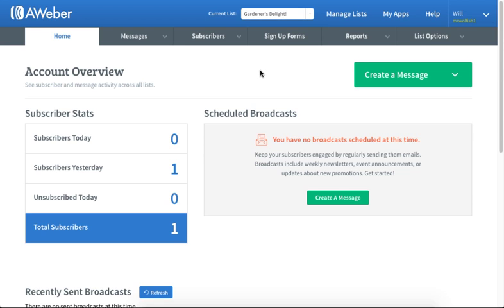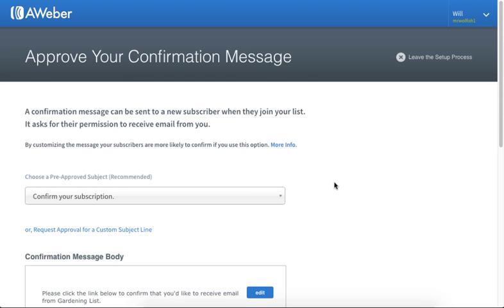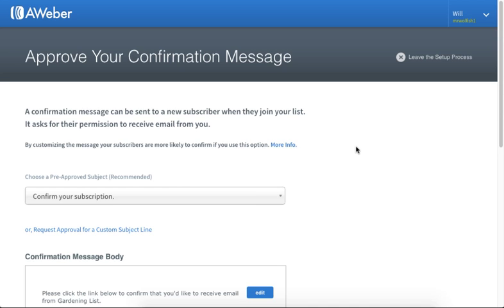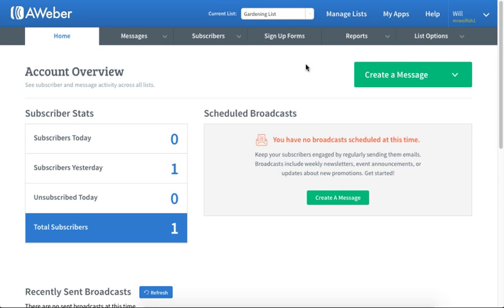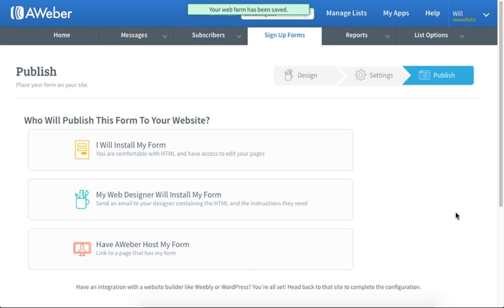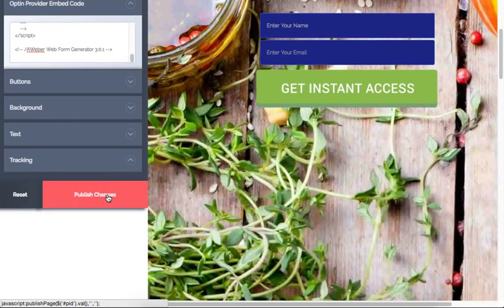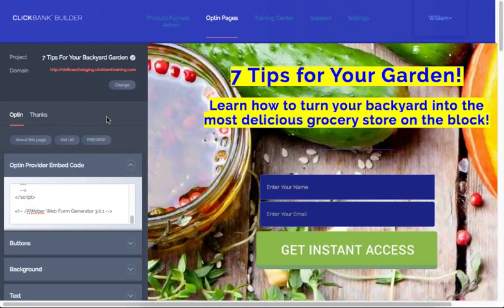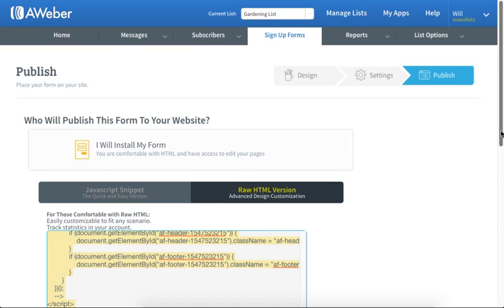TC V11 Optin aWeber Take 1 Hi Res